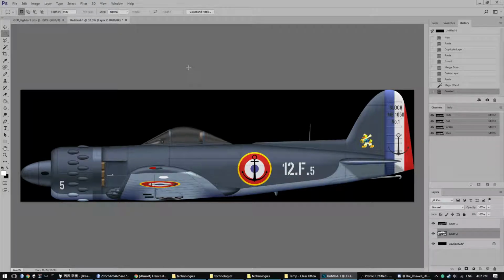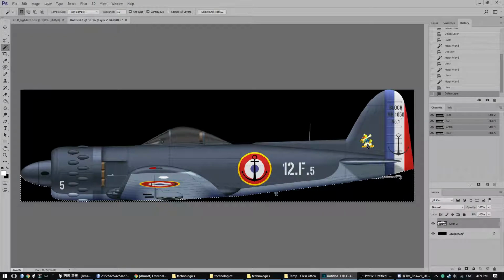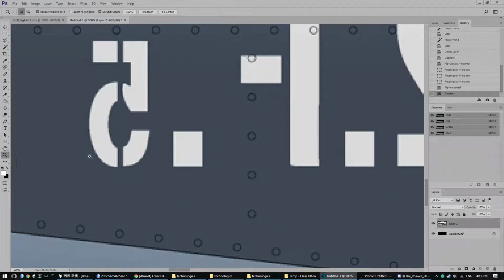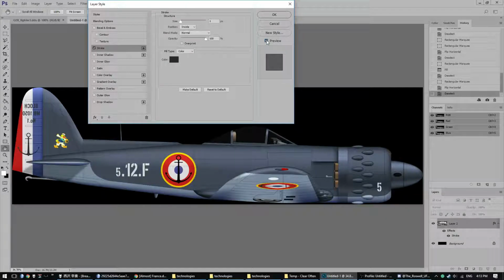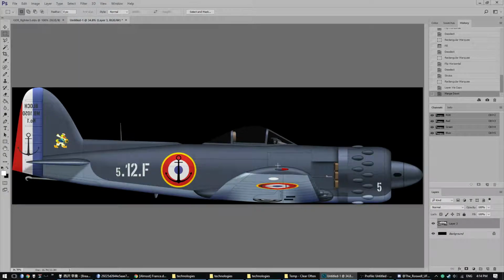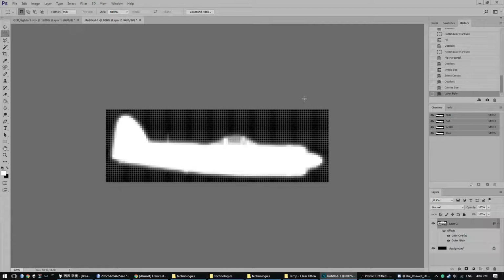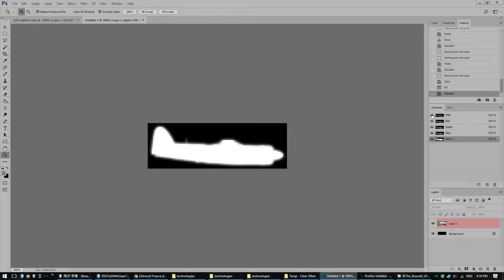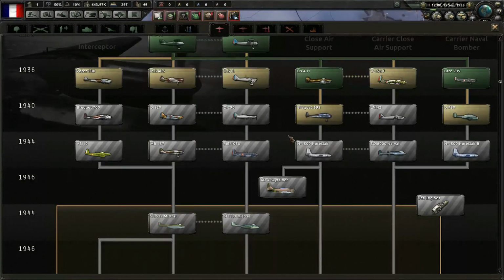Creating Icons for Hearts of Iron IV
In this video, I go over how to make unit icons for Hearts of Iron IV in Photoshop. This is a fairly simple process that can be done in minutes once one is accustomed to it.

For those who need the DDS plugin for any 64-bit version of Photoshop, here's one